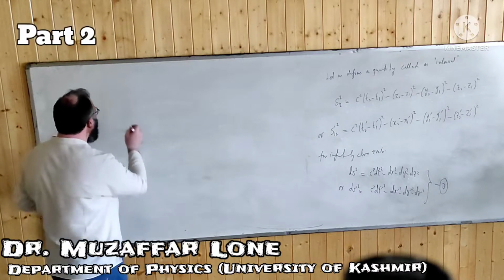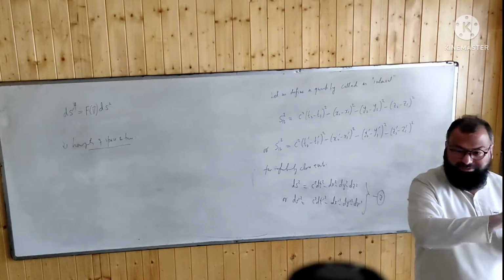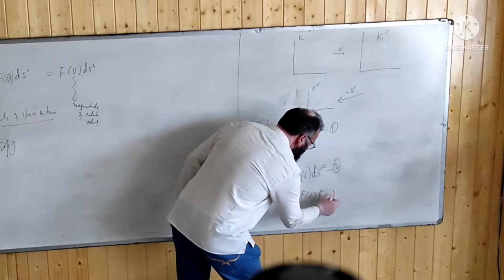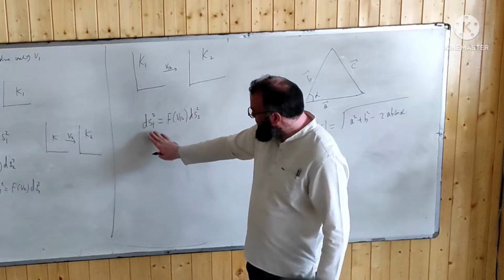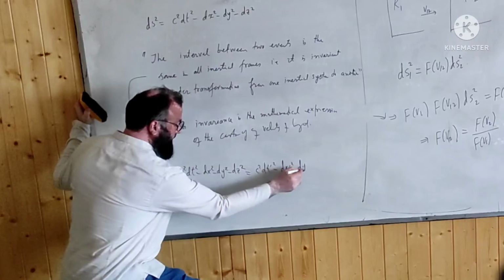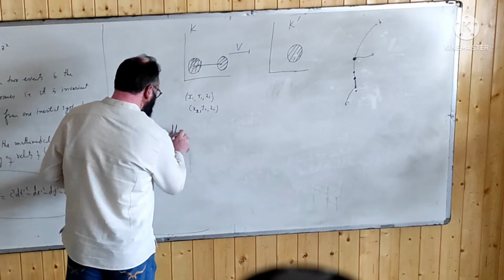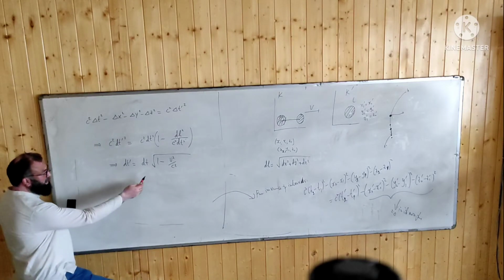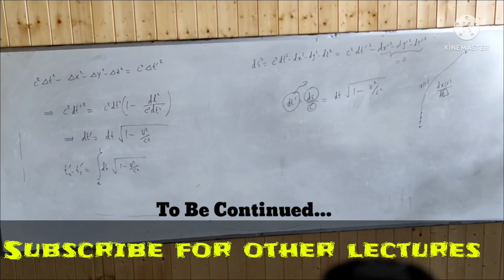Lec 8.2 Dr Muzzafar lone | Course Electrodynamics | Department of Physics | Kashmir University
Lecture 8.2 Electrodynamics Special theory of relativity Dr Muzaffar lone Kashmir university department of physics

topics ::
Special theory of relativity
Lorentz Transformation
Transformations
Mainkowiski Space

Prof. Dr. Muzaffar lone